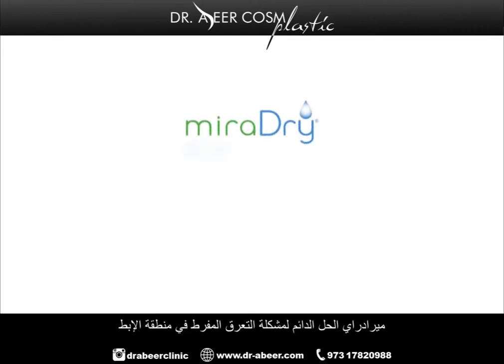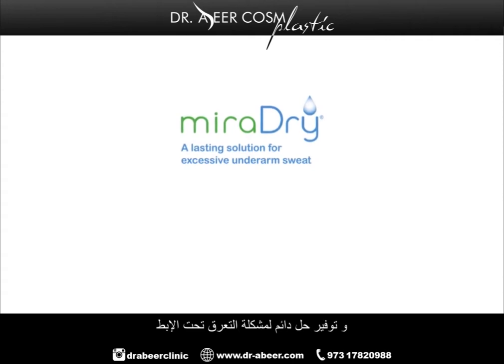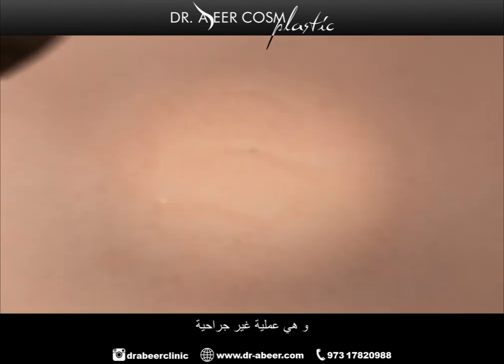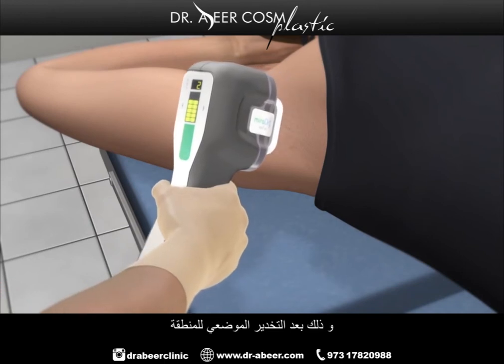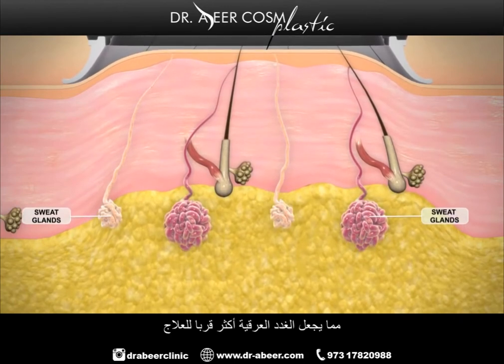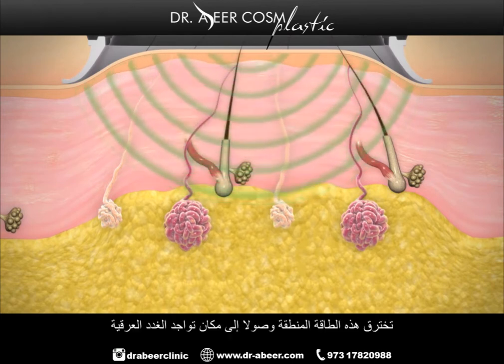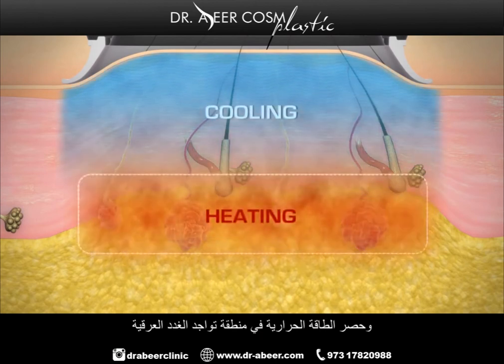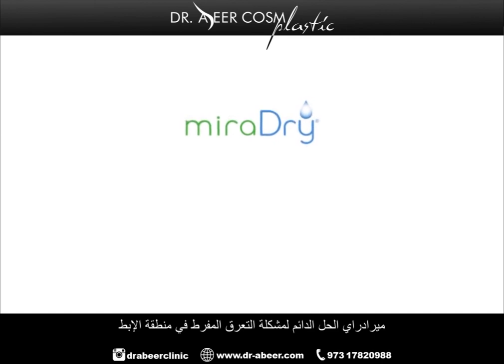Miradry, The solution for underarm sweat, ميرادراي ، الحل الدائم لمشكلة التعرق في منطقة الأبط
Miradry, The solution for underarm sweat
 ميرادراي ، الحل الدائم لمشكلة التعرق في منطقة الأبط